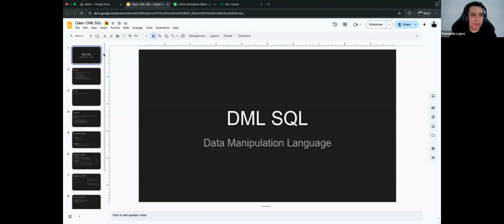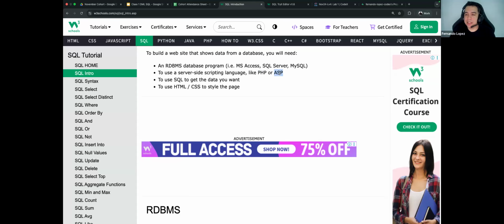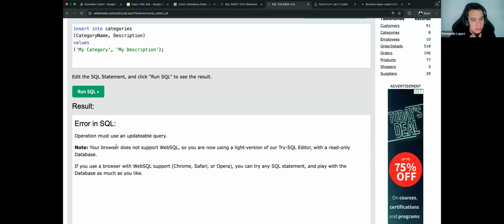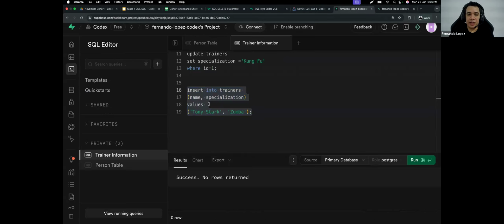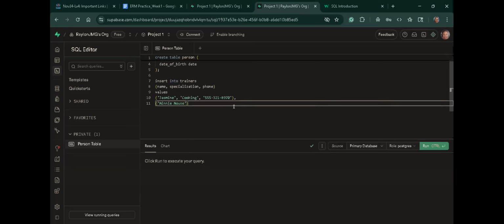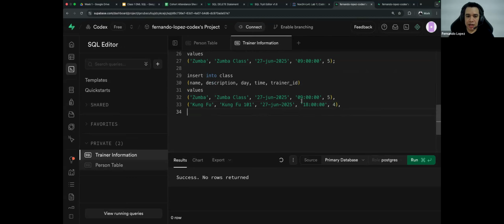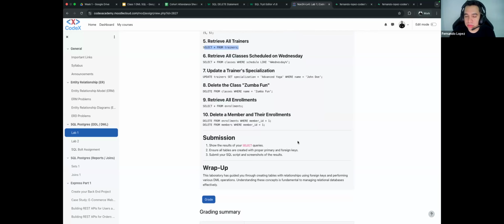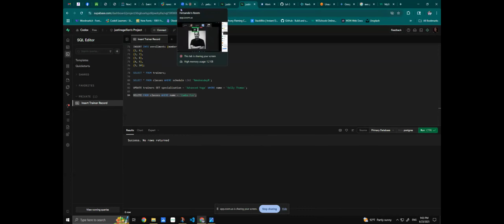Week 2 Class 1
DML SQL: Data Manipulation Language